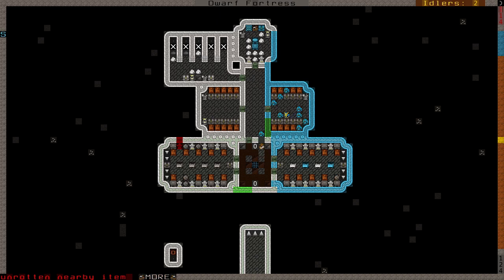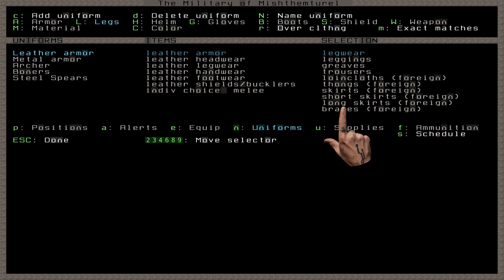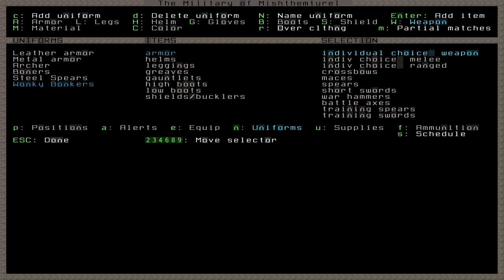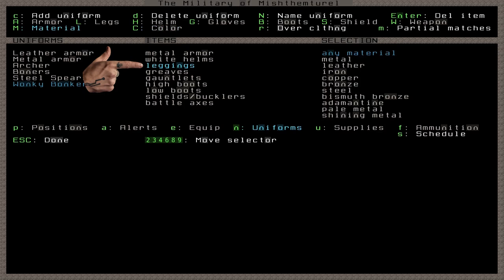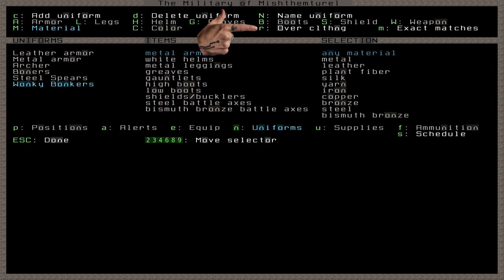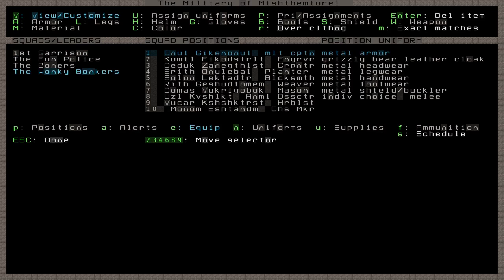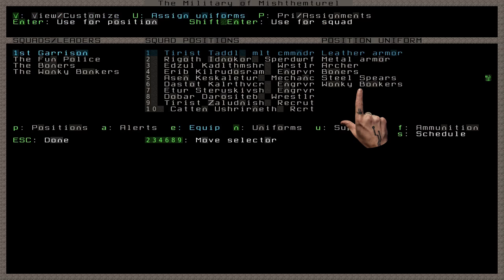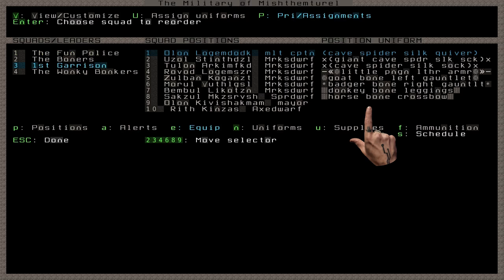Military Part 2 - Uniforms | Dwarf Fortress Advanced... Advanced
Whew, quick re-upload thanks to not finding the right info in my research! Man, military is kicking my ass.

Chapters:

00:00 Intro
00:30 Uniforms Submenu
02:40 Making a Uniform
07:20 Material Comparison
07:58 More Uniform Options
09:35 Equip Submenu
12:05 Assigning Uniforms
13:40 Priority and Assignments
14:20 Outro